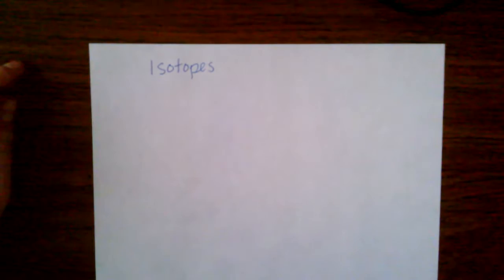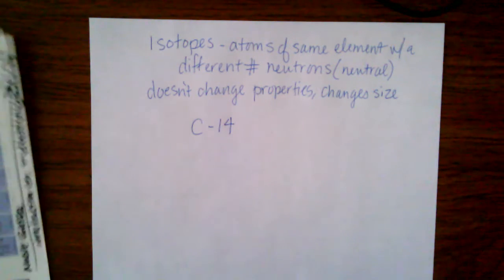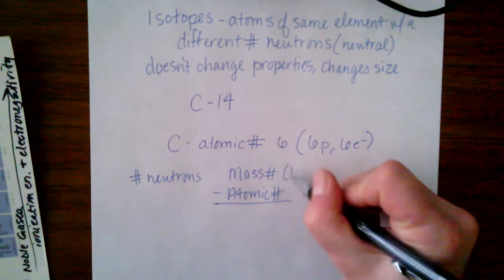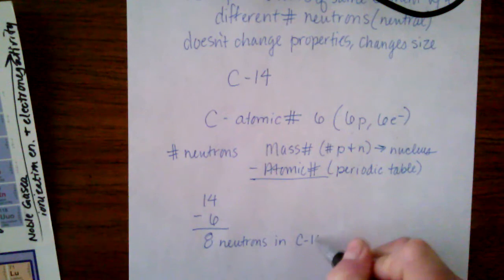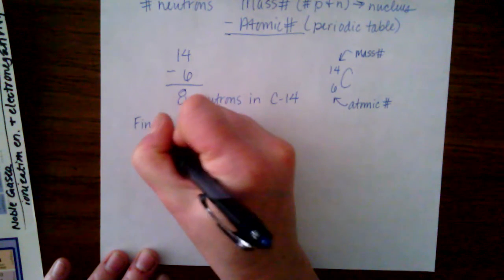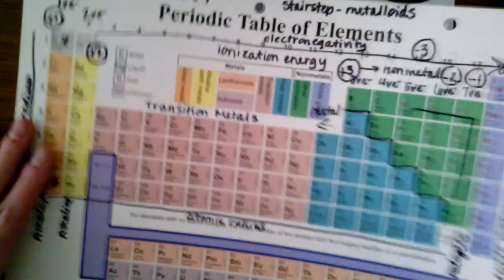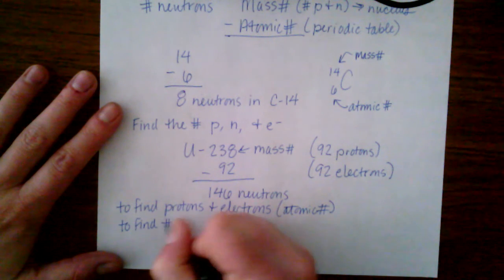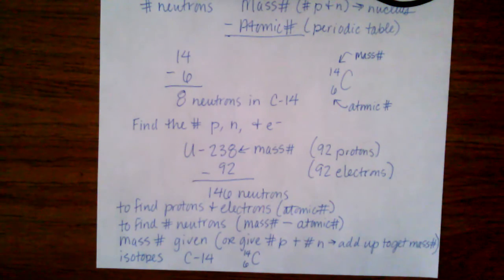Isotopes, Finding Protons, Neutrons and Electrons Chem Review